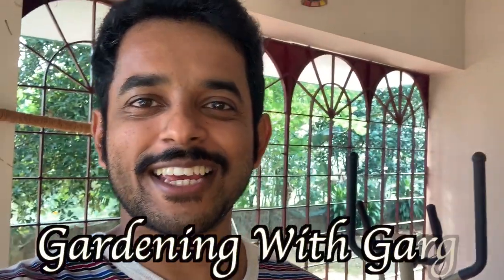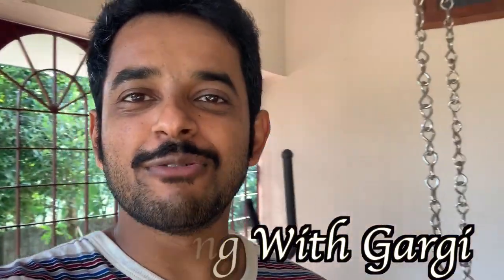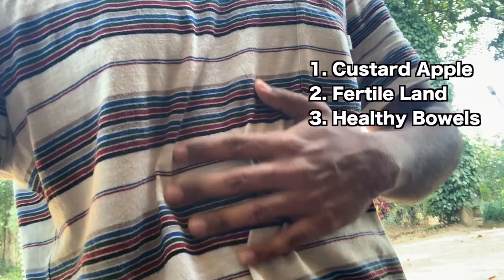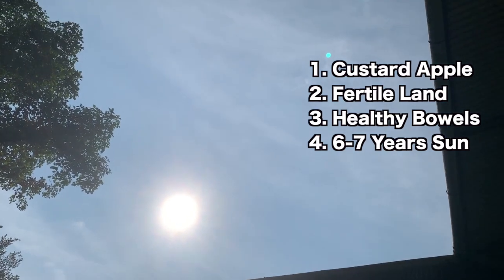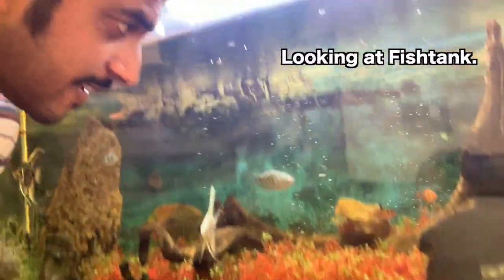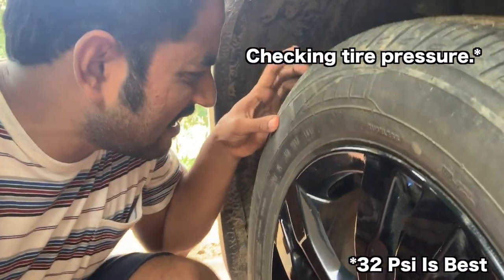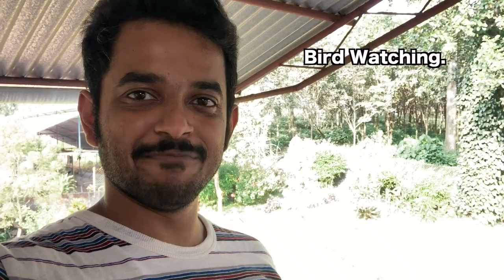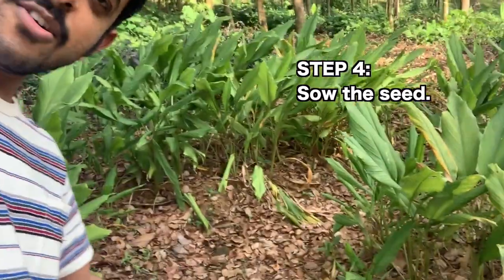HOW TO MAKE CUSTARD APPLE TREE - Easy Tips and Tricks with Naveen Richard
Pls note, this video is of comedy genre, so if you did not find it useful ensure to follow @naveen.richard on Instagram and let him know your thoughts.